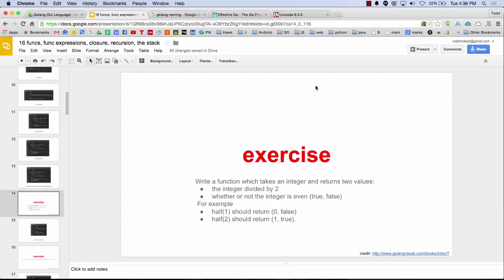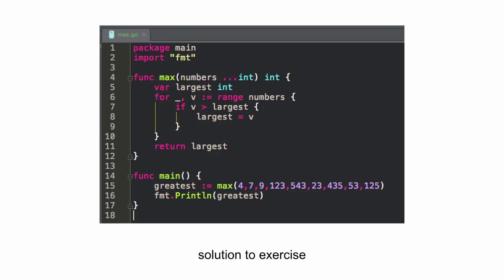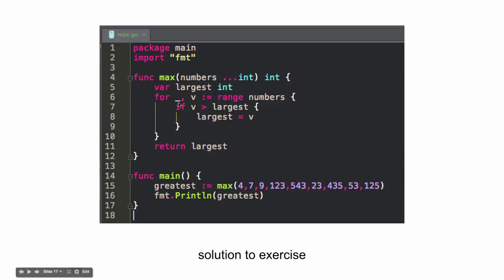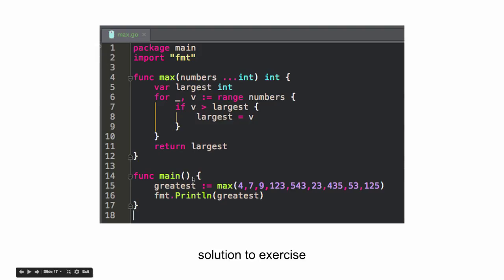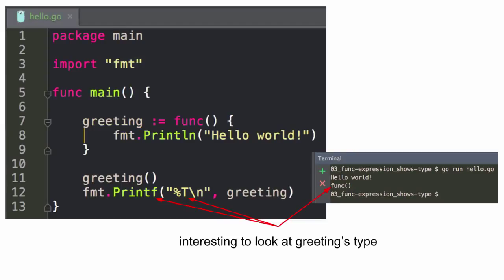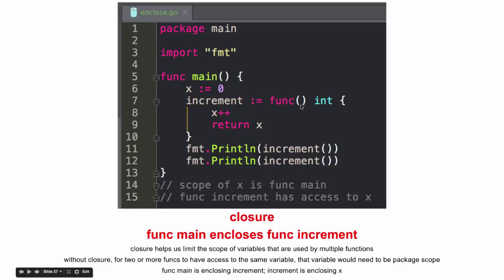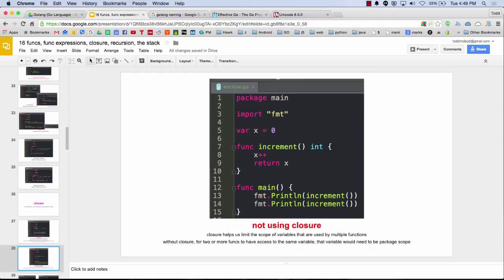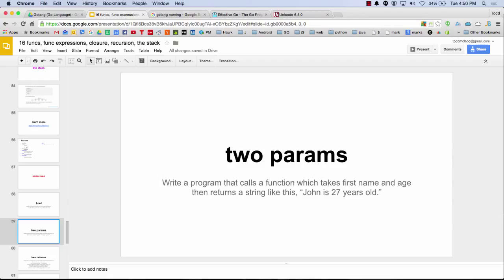Golang Func Expressions and Closure